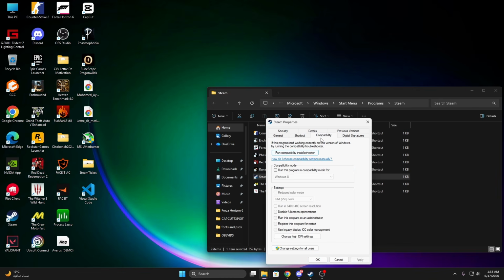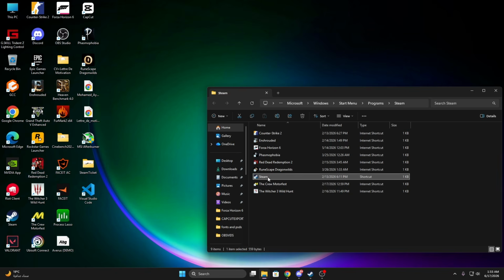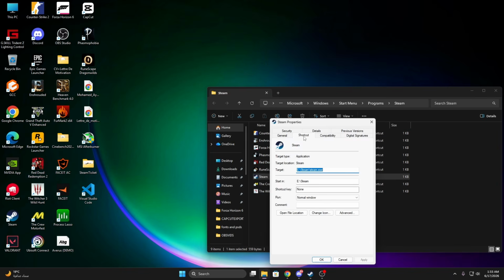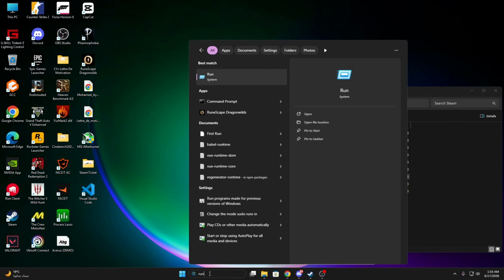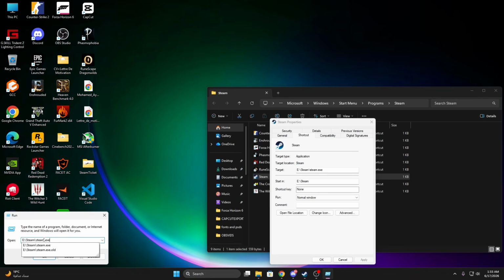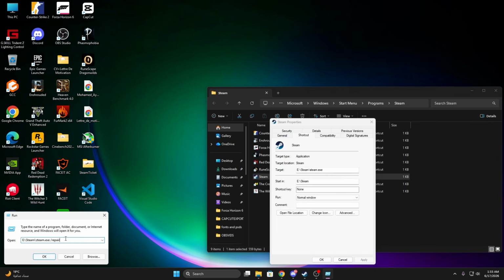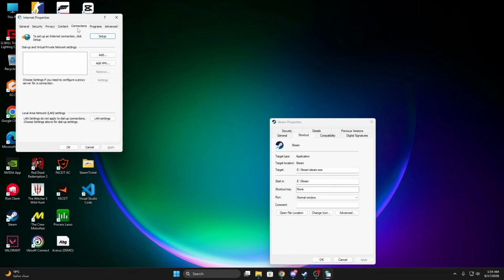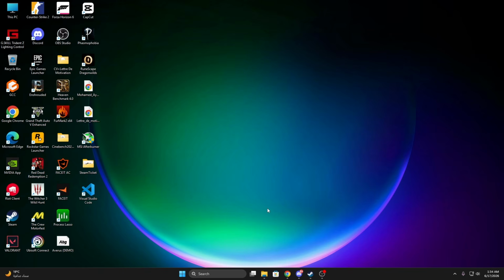How To Fix Steam Fatal Error: Steam Needs To Be Online To Update (2026)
Learn how to fix the Steam Fatal Error "Steam needs to be online to update".